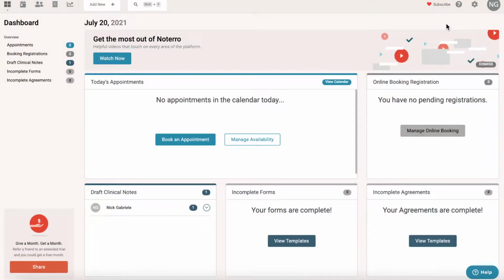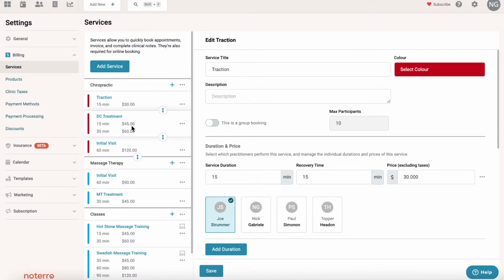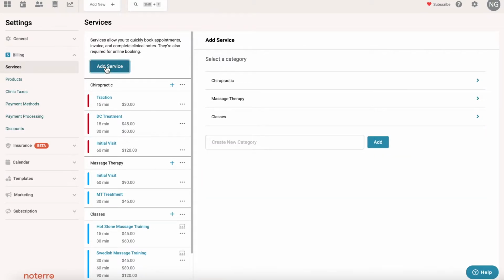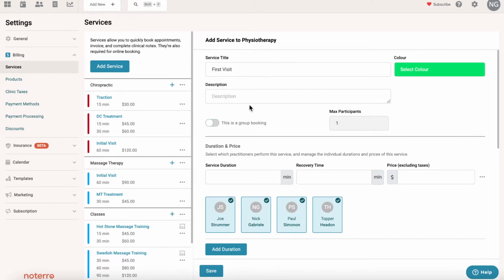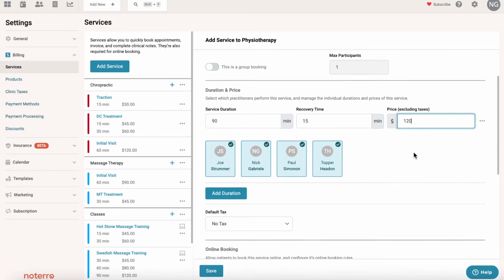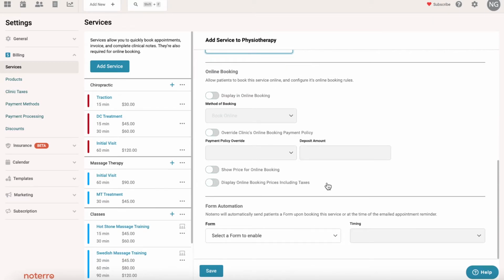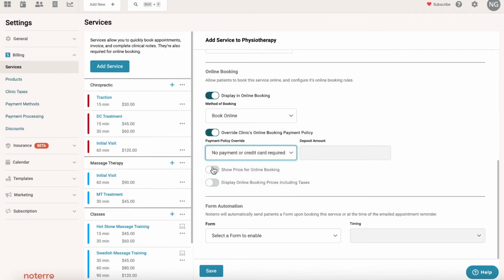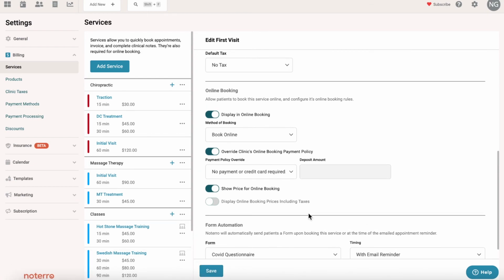Services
Watch Nick demonstrate how to setup Service Categories, Services and individual Service Durations.